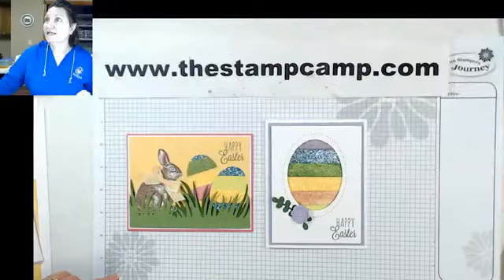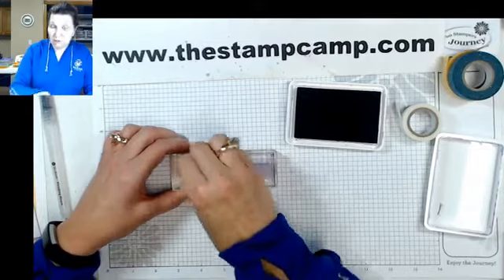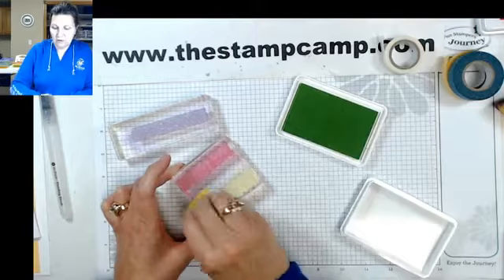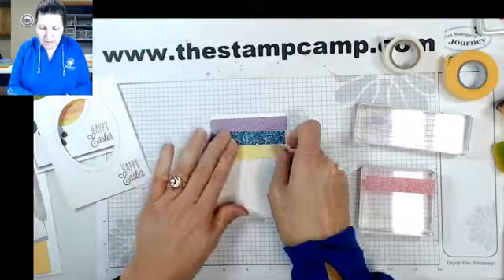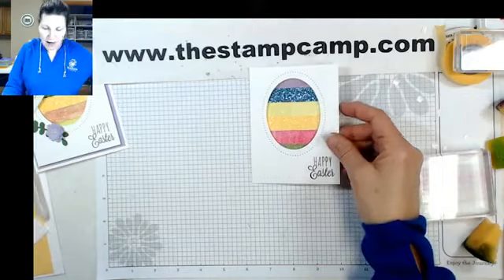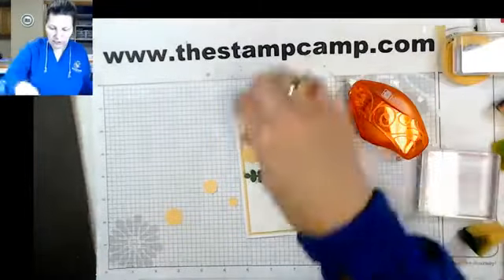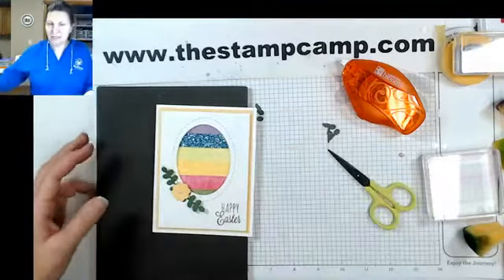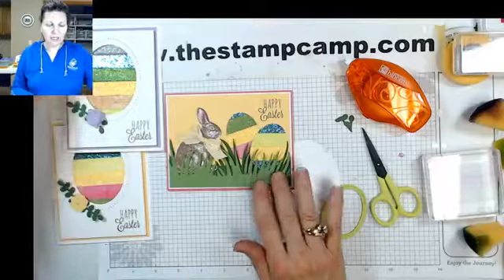Fun Stampers Journey Sparkle Tape Technique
Fun Stampers Journey Whip Cream Sparkle Tape Technique

To order supplies just click on the Products you would like to purchase below:

--- My Links ---

Glenda Calkins

I am a Fun Stampers Journey Coach and the products used in my videos are from Fun Stampers Journey.